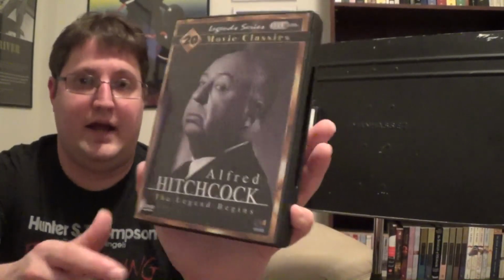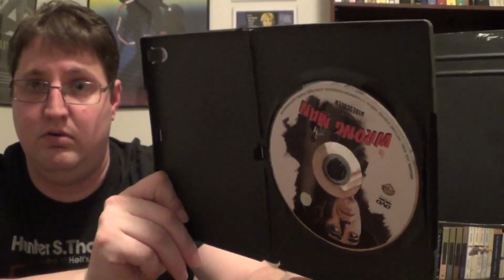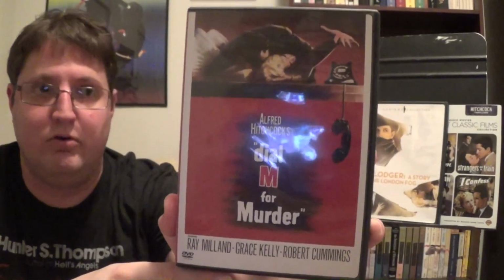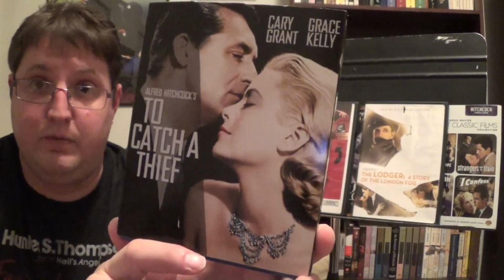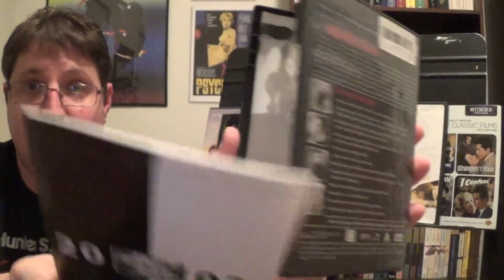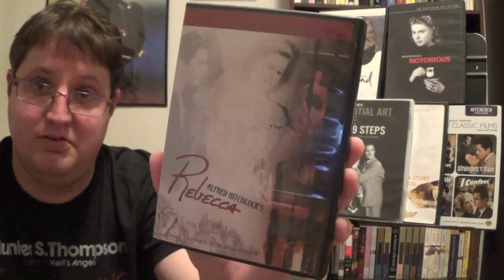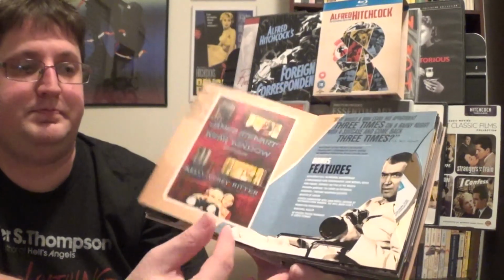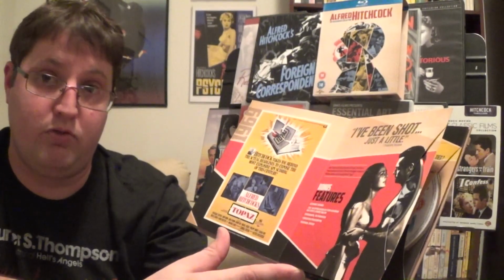My ALFRED HITCHCOCK Collection!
CHECK ME OUT ON MOVIEPILOT.com

Amazon Wishlist

Interested in becoming a full youtube partner?
Apply at Fullscreen below!